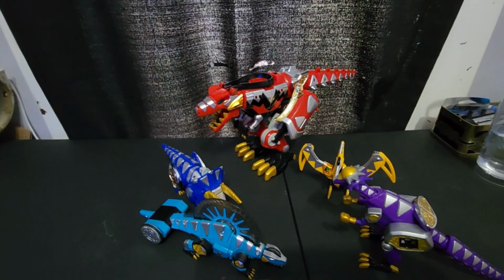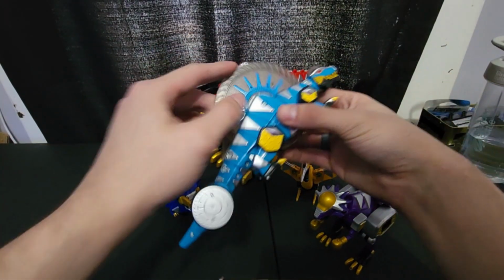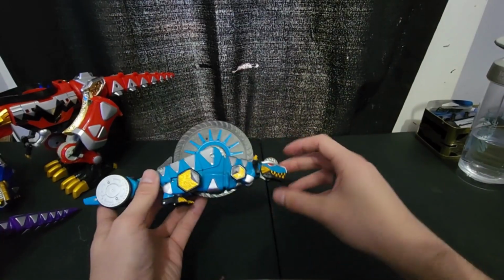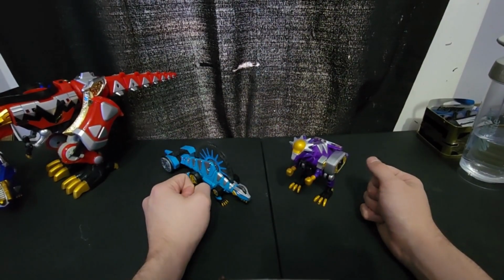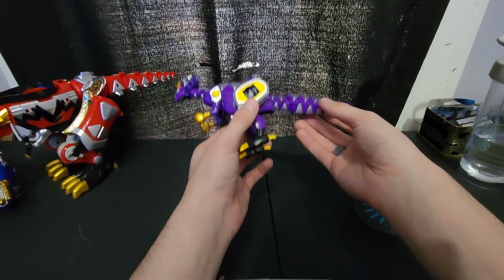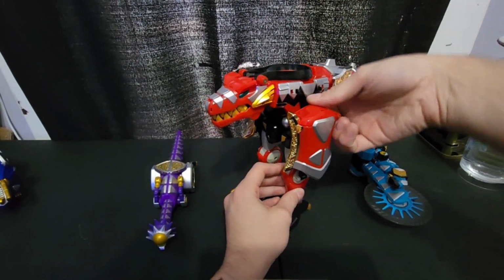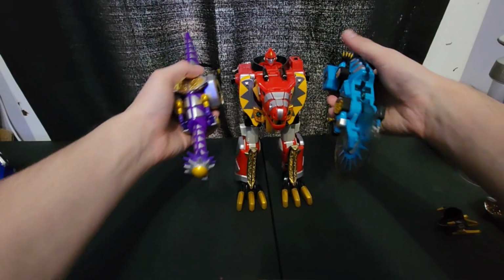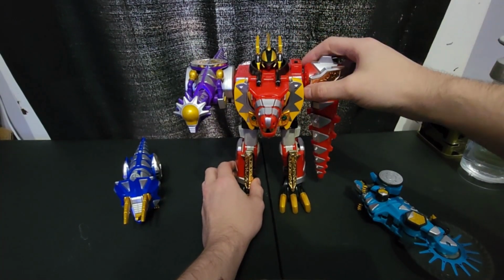Power Rangers Dino Thunder Cephalozord + Dimetrozord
Hey guys got the last* of the auxilery zords for the dino thunder line here, going to work on getting more to yall so you can have more content you all are clearly wanting.

Outro by @RockieGO